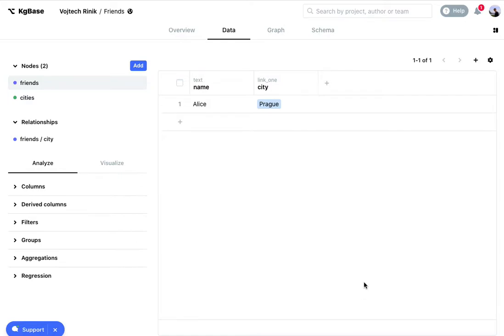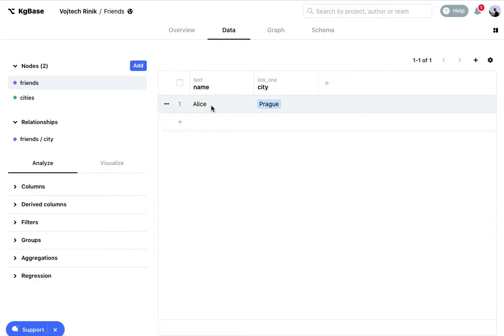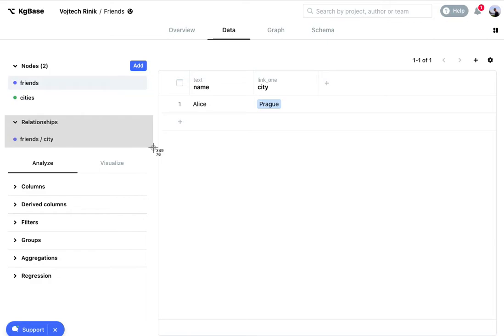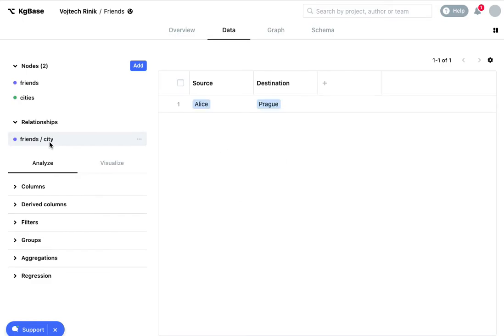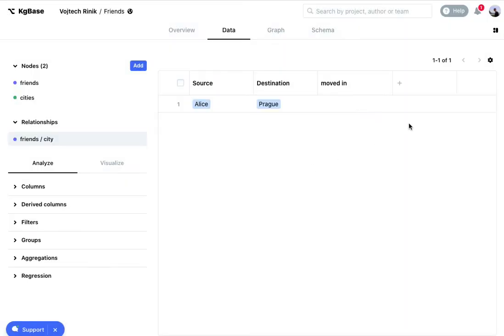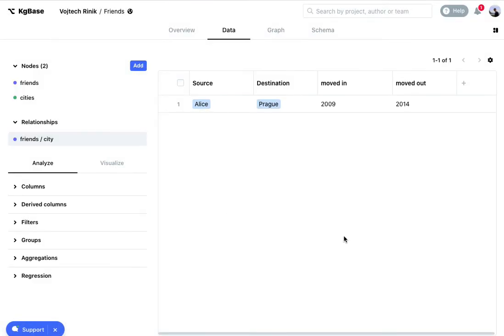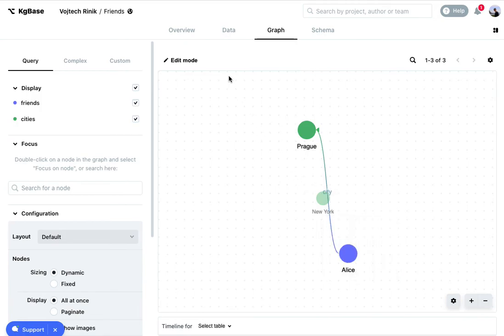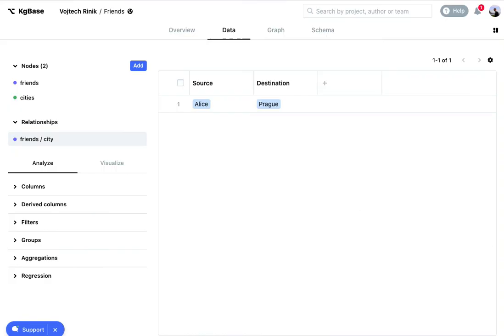Relaitionship Properties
Keep track of all your extra information by adding new properties to your existing relationships.